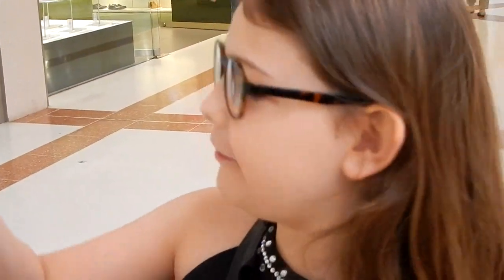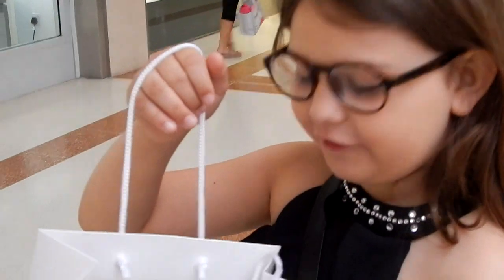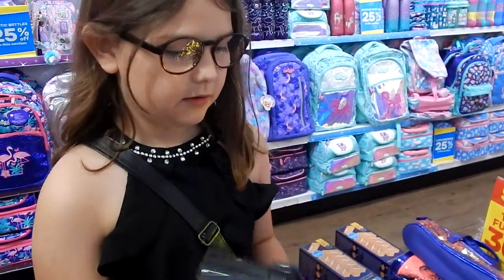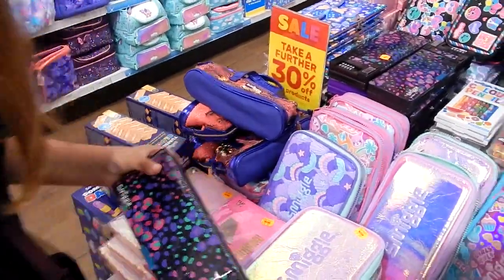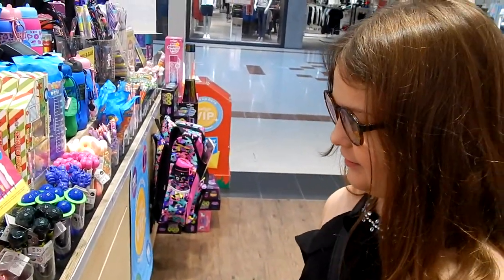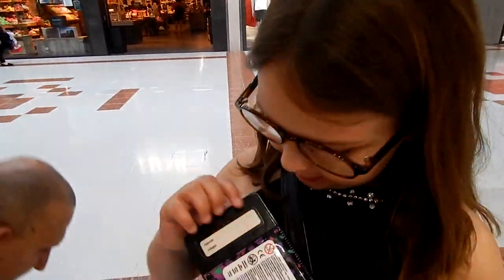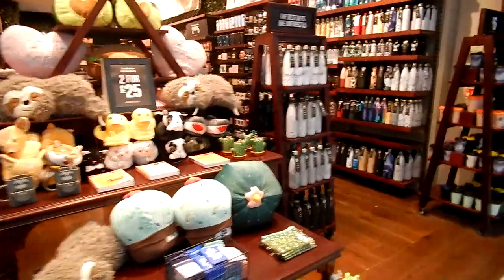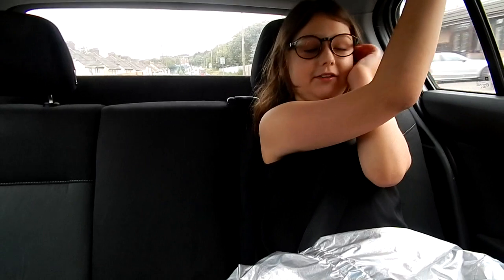Eliza's Smiggle Shopping Adventure | Eliza Gets New Glasses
Eliza loves to shop and loves to vlog, so we thought why not do both!  Join Eliza as she collects her new glasses, buys her first EVER Smiggle item and finds a new LOL to join her collection.!
We have new videos every Monday and Friday, and a new Poundland and B&M Haul for you on Friday, so please like and subscribe to keep up-to date and follow us on Instagram for behind the scenes gossip and sneak peeks!